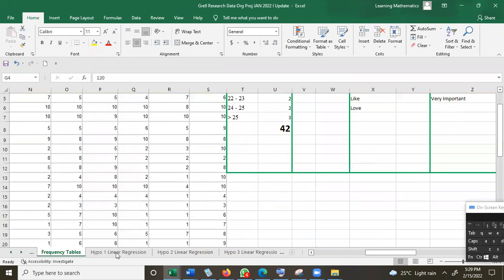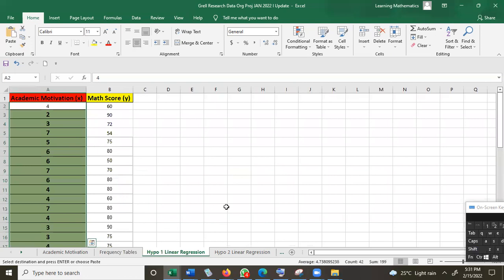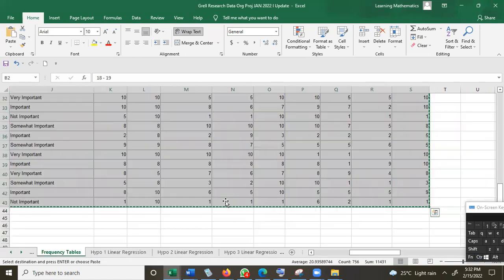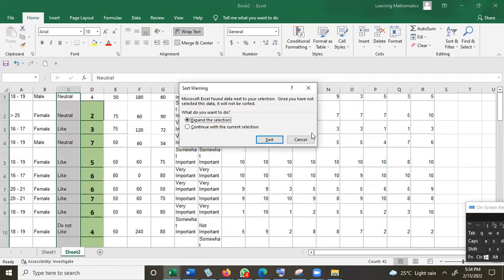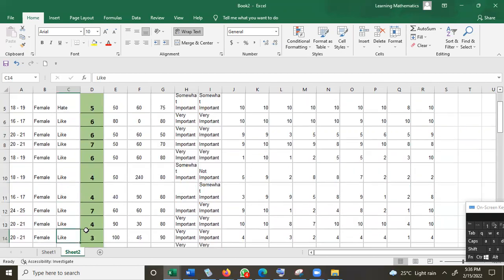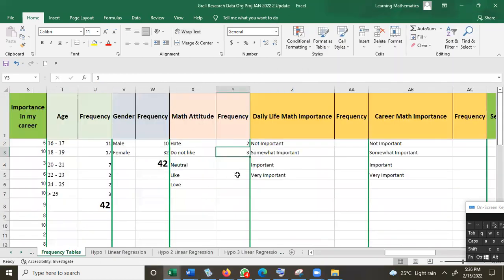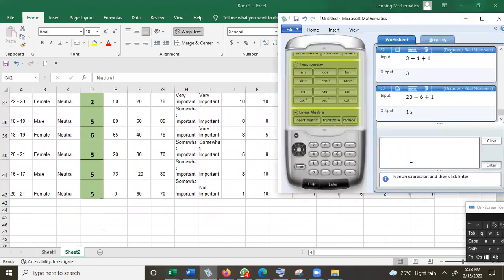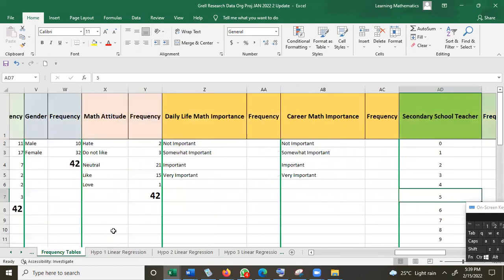Research Project Frequency Tables